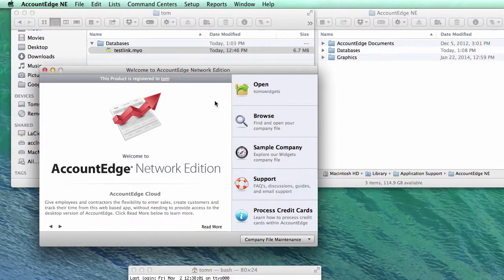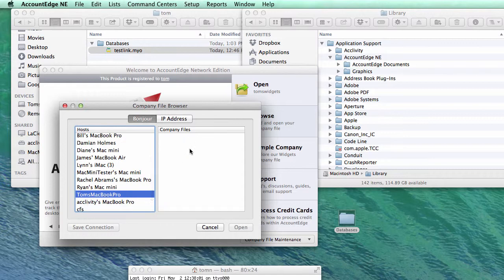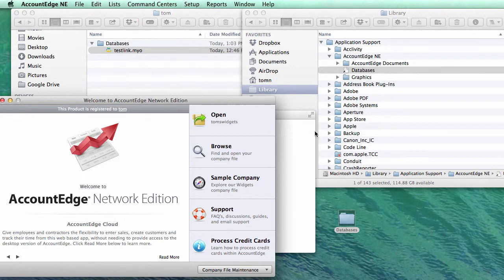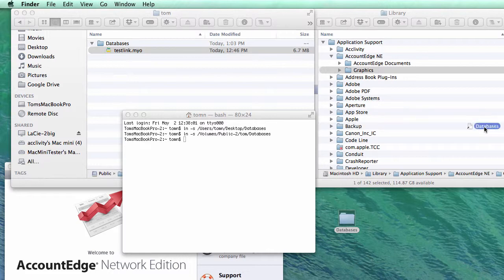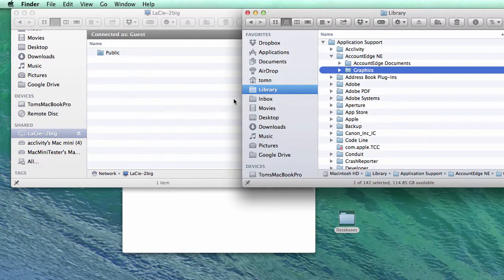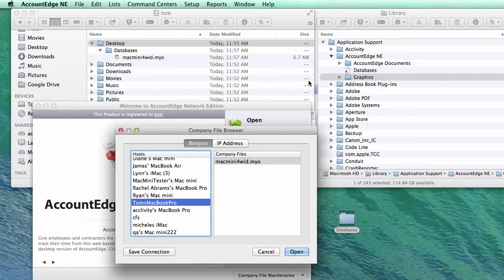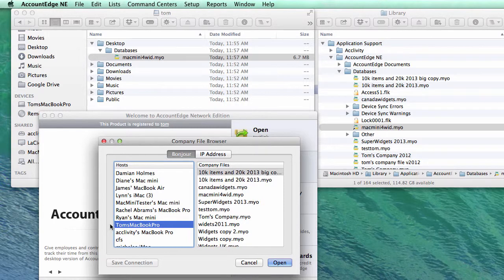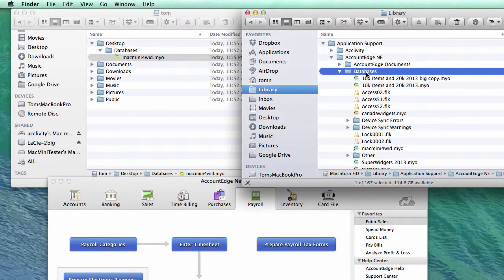Symbolic Links and FileConnect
In this video I show how you move your AccountEdge Network Edition company files outside of the set location where FileConnect looks for them using Symbolic Links.  For example you may want to store your company file on an attached network drive or on another Mac.